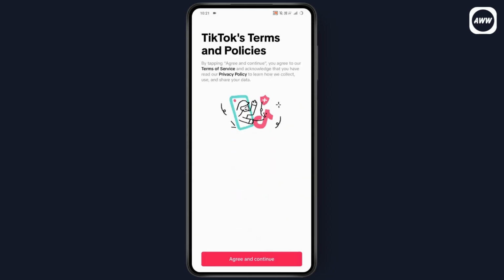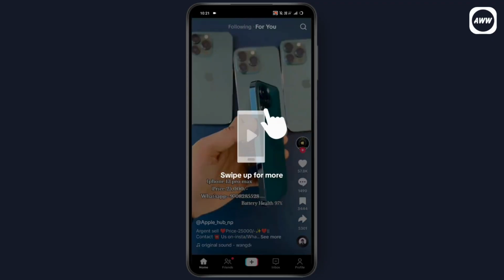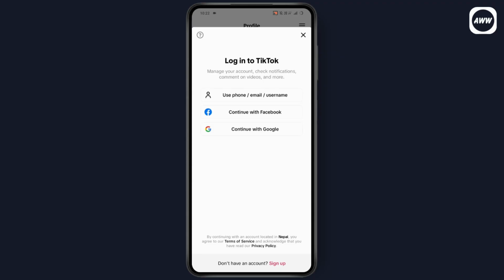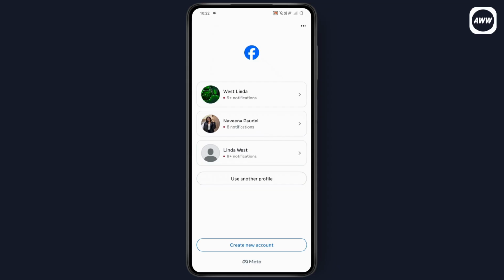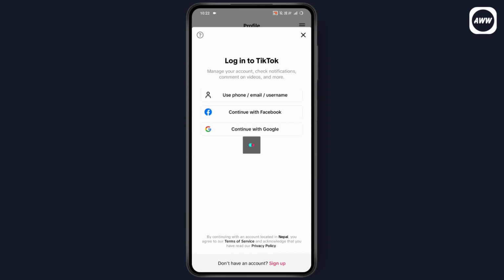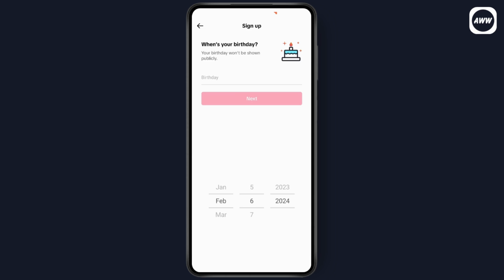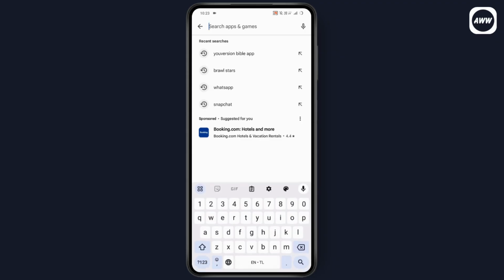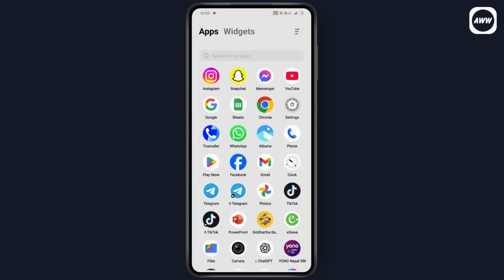TikTok Facebook Login Problem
How To Fix TikTok Facebook Login Problem
How can I solve my tiktok Facebook login problem?
How can you fix tiktok facebook login problem
How Do you fix tiktok facebook login problem
Fix tiktok facebook login problem

Welcome to this guide on how to fix the TikTok Facebook login problem. If you're unable to log in using your Facebook account, follow these simple steps to resolve the issue.

0:00 - Introduction: Overview of the login problem and solution
0:12 - Opening TikTok and agreeing to notifications
0:24 - Going to the profile and selecting "Continue with Facebook"
0:36 - Choosing the Facebook account and waiting for the login
0:48 - Alternative fix: Logging into Facebook and updating the TikTok app
1:04 - Final step: Restarting the device to fix the login issue
1:20 - Conclusion: Troubleshooting tips and final thoughts